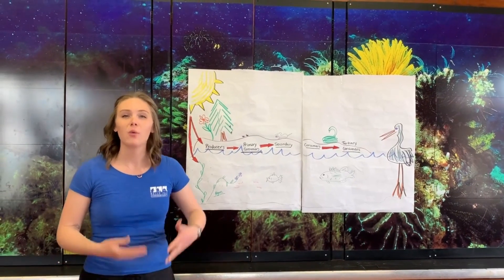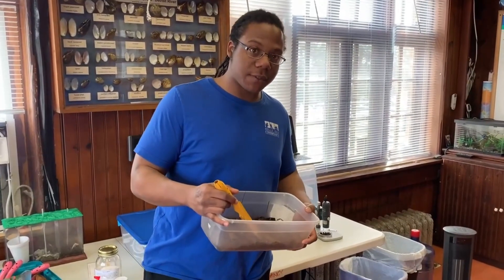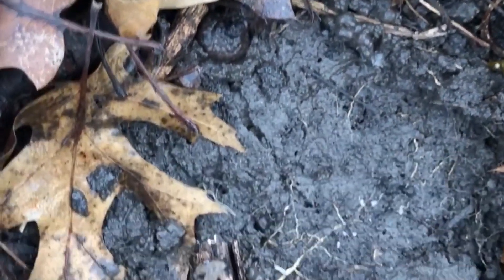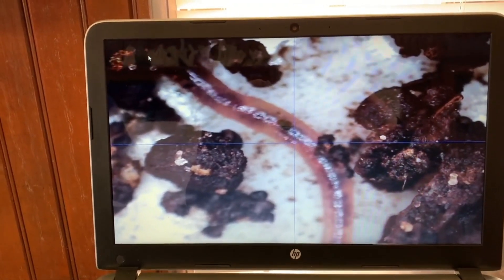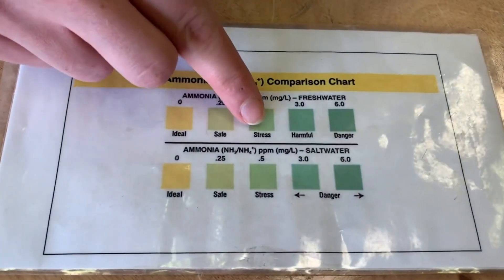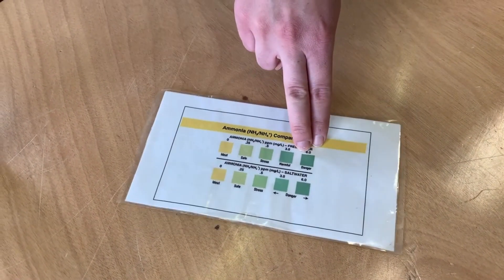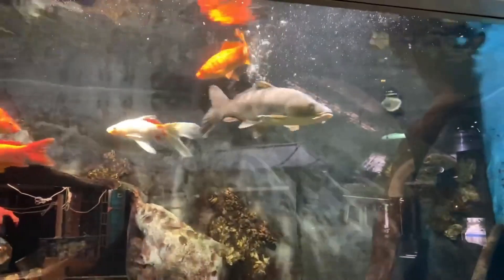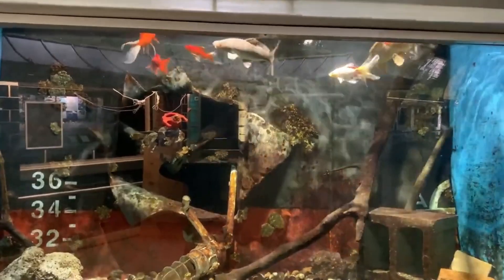BIA part 2 Virtual Field Trip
Join us on a virtual field trip to the Belle Isle Aquarium's Ecology Laboratory to see decomposers in action, make measurements of water quality, and learn about invasive species.  Don't miss the first part of the field trip a walking tour to see the beautiful fish of the Belle Isle Aquarium and learn about food chains.  For more at-home activities and to find out more about the education program and tours of the Belle Isle Aquarium, please